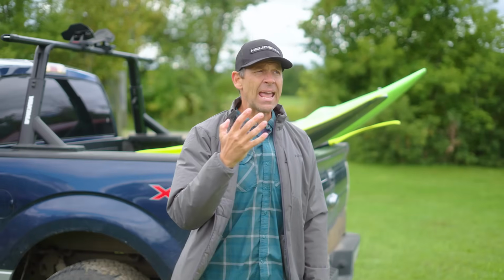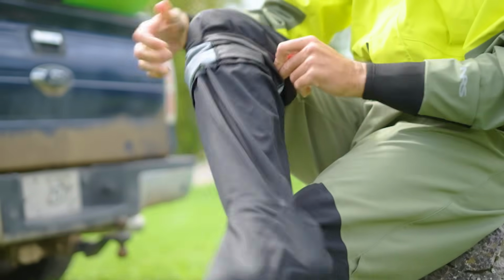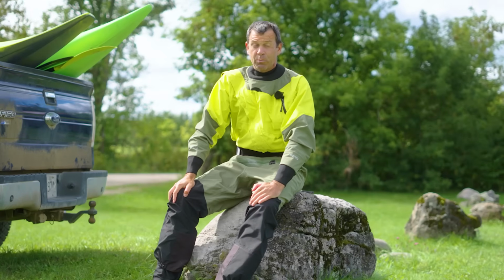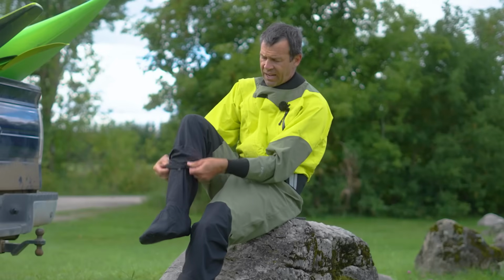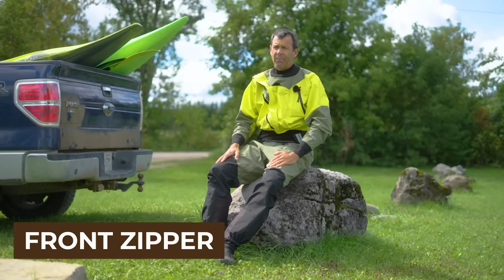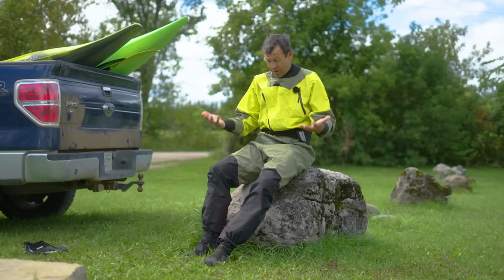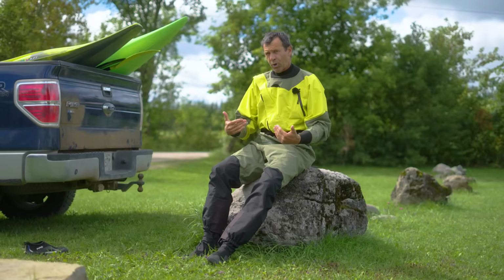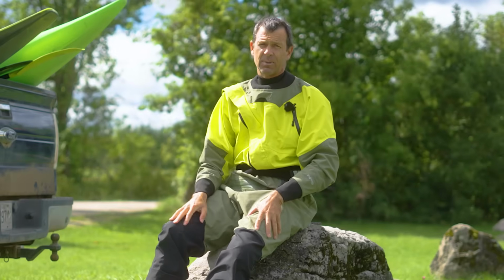The Ultimate Dry Suit?! | NRS Axiom Dry Suit Review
Dry suits are wonderful things. They let you paddle in cold conditions while staying dry, comfortable, and safe. They're great for kayaking, canoeing, stand up paddling, or any other water sport. But, dry suits come at a real cost, which is why it's important you choose the right one.  In this video, I'm reviewing one of the latest and greatest dry suits from NRS - the Axiom Gore-Tex Pro Dry Suit.